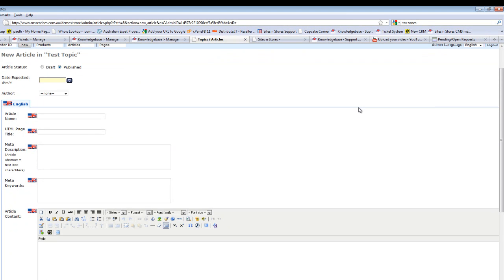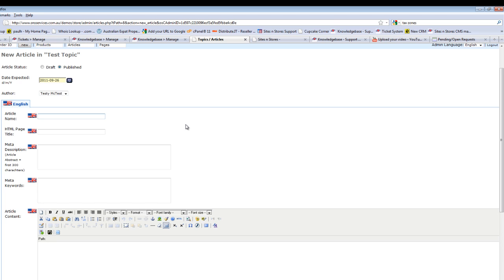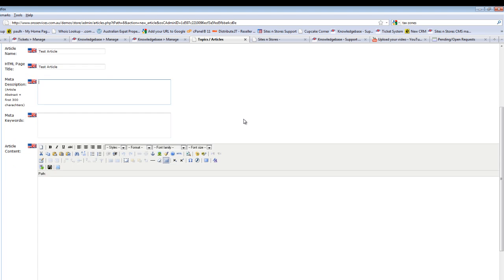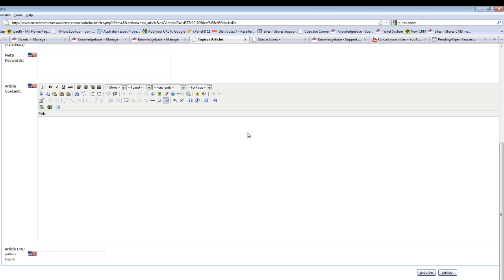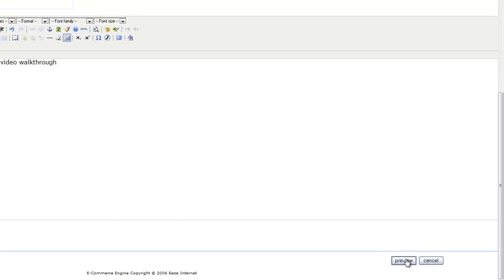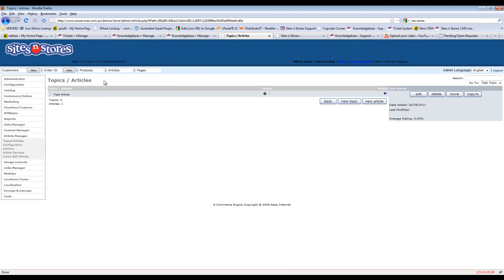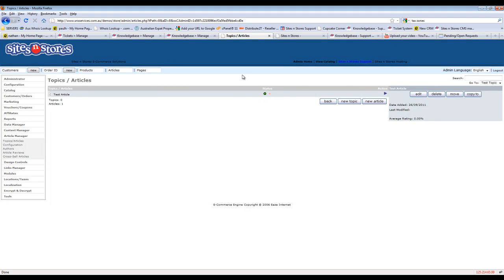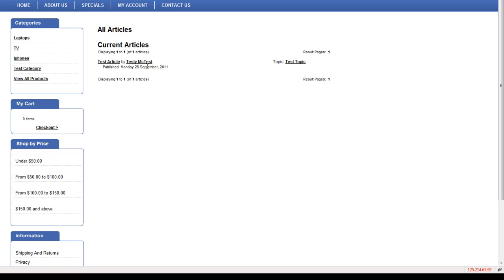Article Manager - Creating Articles - SitesNStores Support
How to create articles in the Article Manager for your E-Commerce store. SitesNStores Support